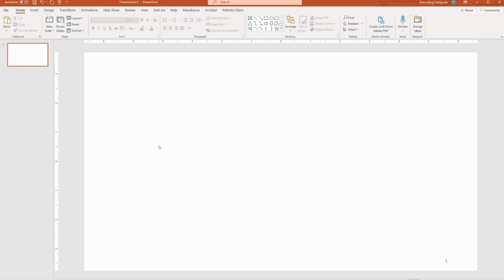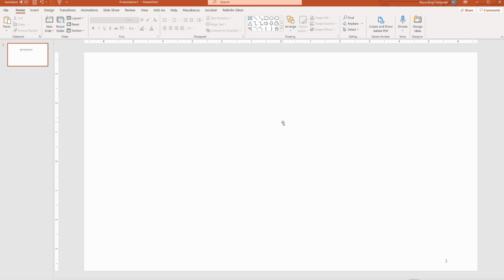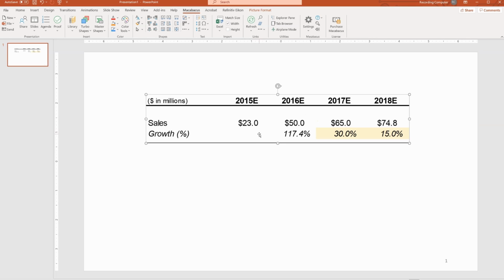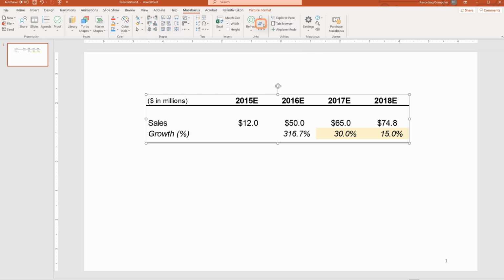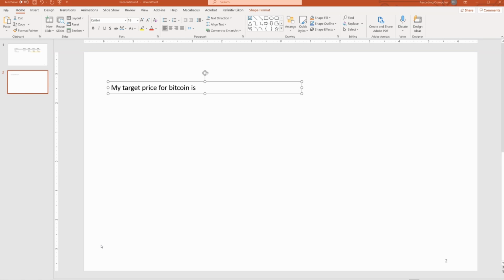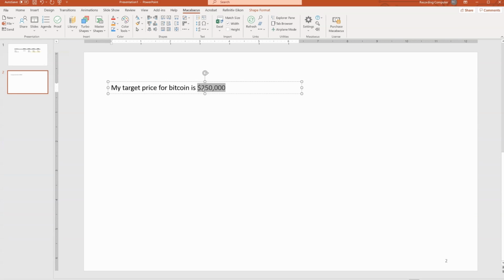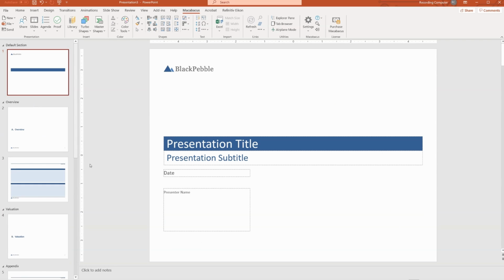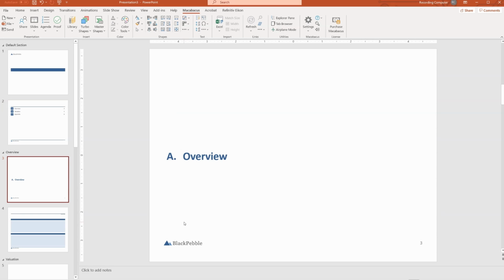Macabacus Essentials | Part 4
Explore features of the productivity and brand compliance Microsoft Office add-in for finance professionals